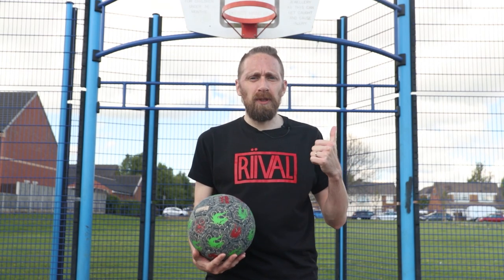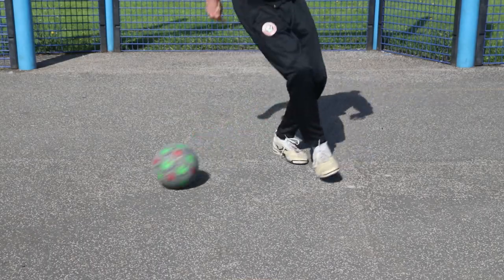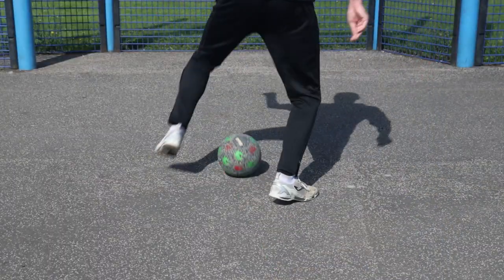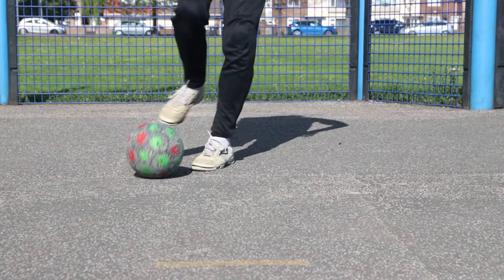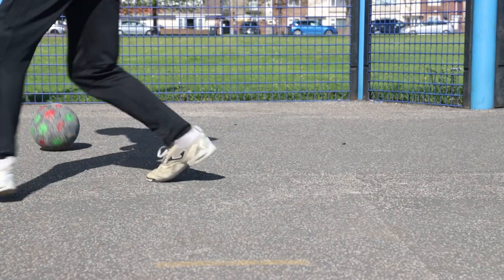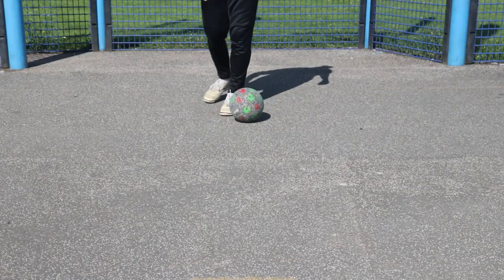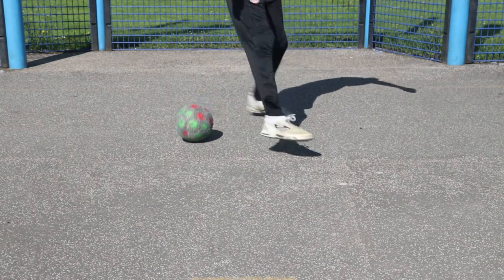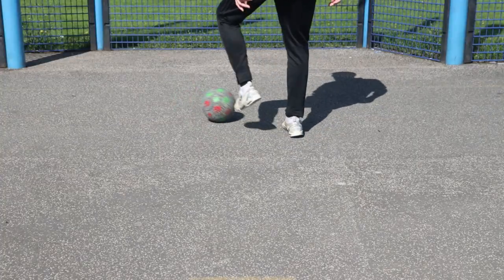12 Skills | Football Skills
Today we take a look at 12 skills you can add to your repertoire and improve your football game

Street Football Skills Tutorial.